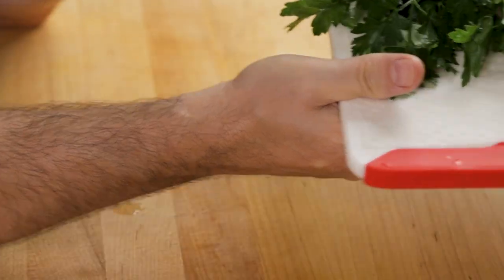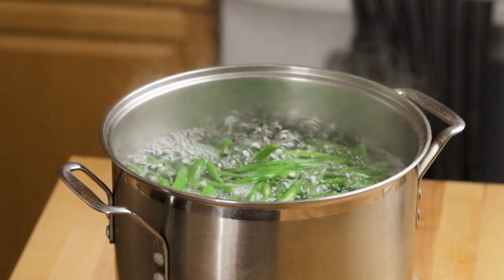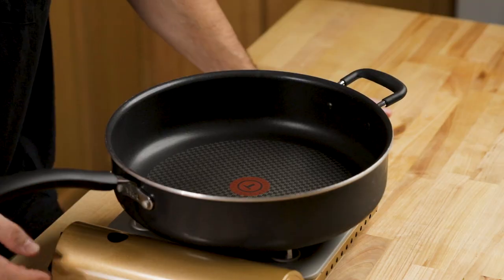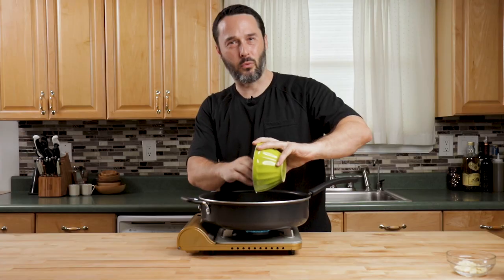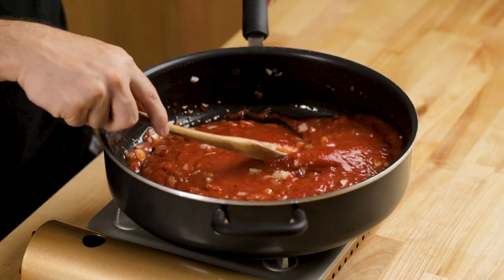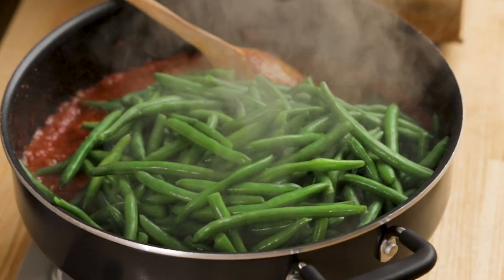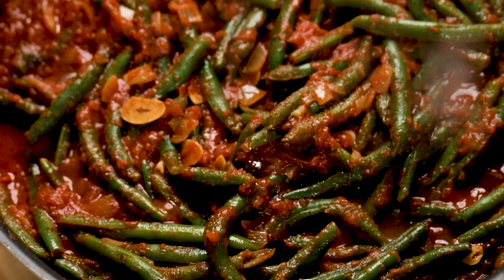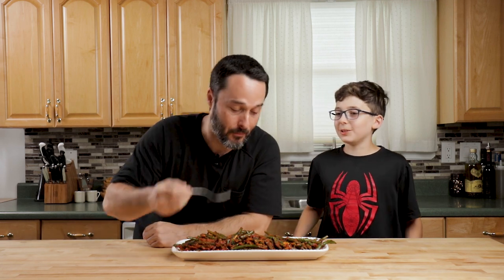Old School Italian String Beans in Tomato Sauce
Today we're making classic green (string) beans in tomato sauce.  The green beans are stewed in a garlicky tomato sauce until they get very soft and absorb all of the delicious flavors from the sauce.  We ate this dish all the time growing up, but it's particularly good in the summer with fresh green beans.  I hope you enjoy this string beans with tomato sauce recipe!

Wood Cutting Board
Most Used Chef's Knife
Pasta Spider
Frantoia Olive Oil 1 Liter
Sclafani Crushed Tomatoes
Iwatani Butane Burner